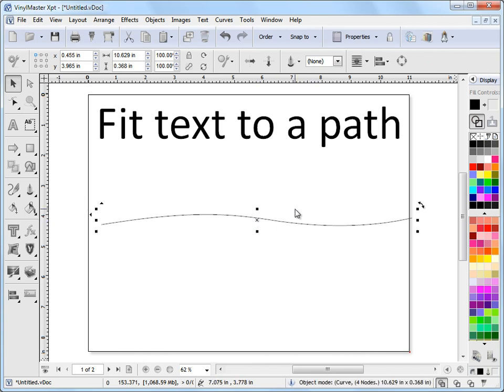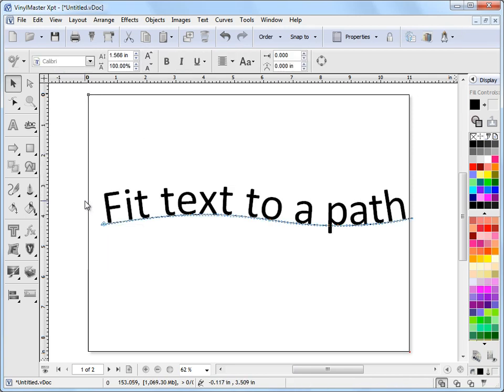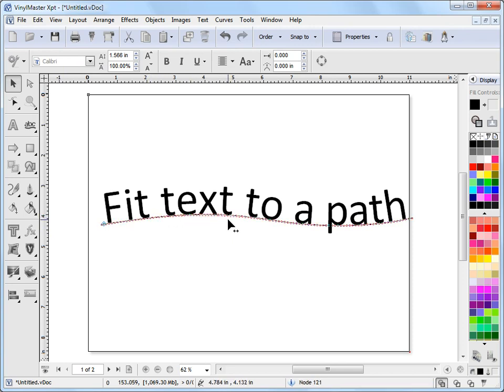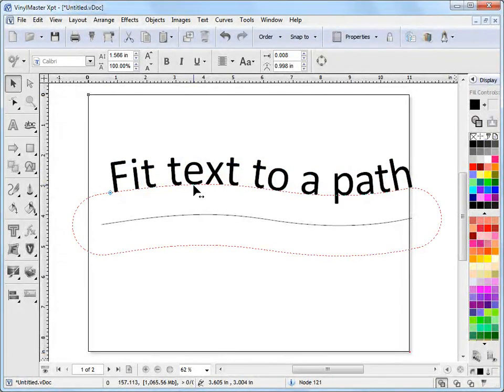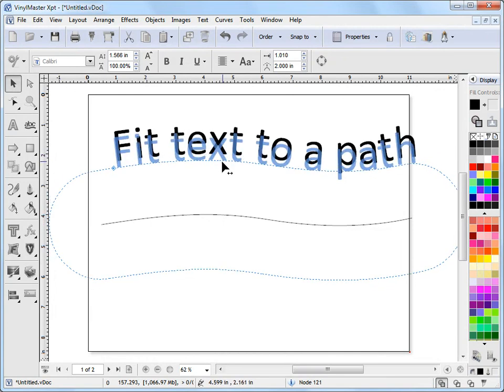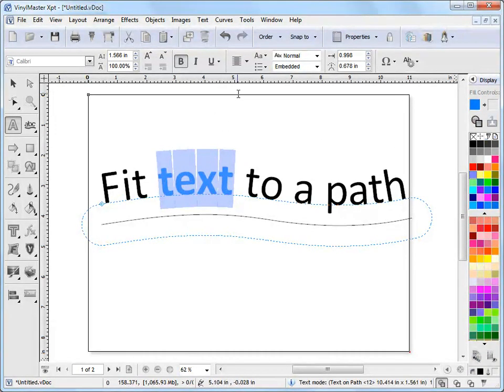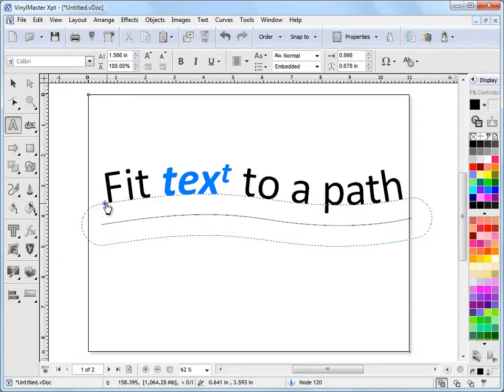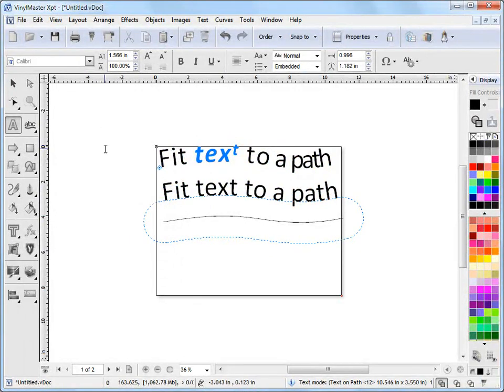Working with Path Text in VinylMaster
Where and how to work with Path Text in VinylMaster